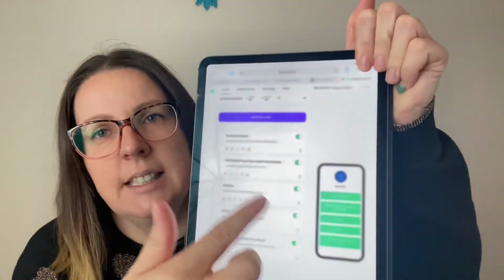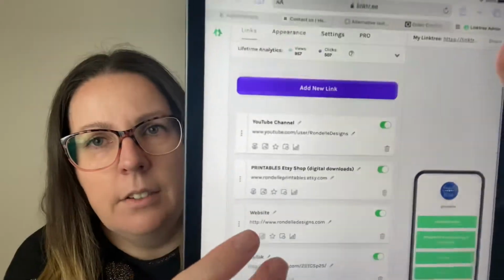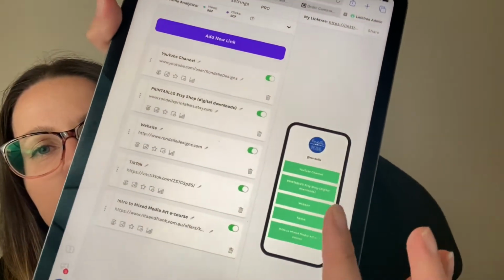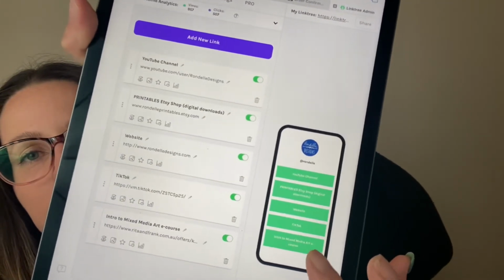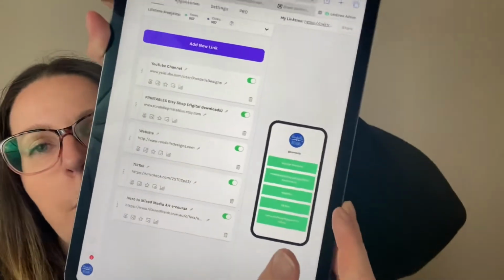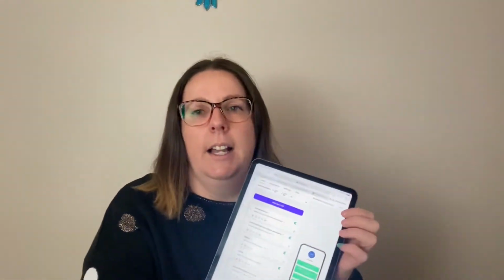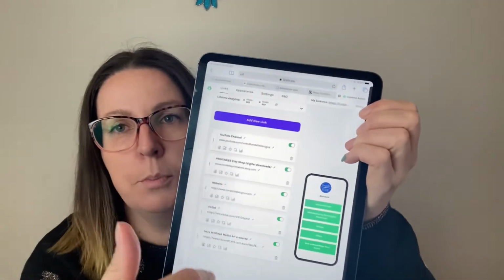VIDEO 7 of 9/ LINKING YOUR SOCIALS TO YOUR WEBSITE or SALES PLATFORM/Turn your hobby into a Business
By this module, you've got your social pages set up,  and you've got your website set up.  Now you need to link it all up!
The first thing I recommend is setting up a Link Tree.
This gives you the option to point your customers in several directions, eg your website, youtube channel, social media links, any special products that you're featuring, etc.

Then we want to set up instagram shopping which means you've got to set up your facebook shop.
You want to make sure you've got either your link tree or website address on all your social platforms.  So make a list of everywhere you've set up a business profile and add in your links!

Find me on the socials at the below places and please let me know if you have any questions or comments!  I love connecting with you x

Clubhouse: @rondelledesigns